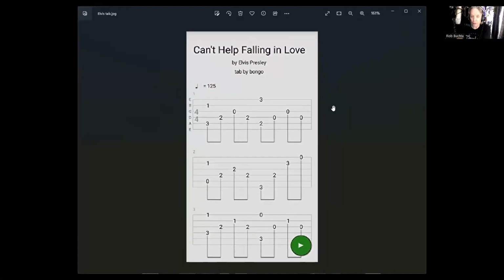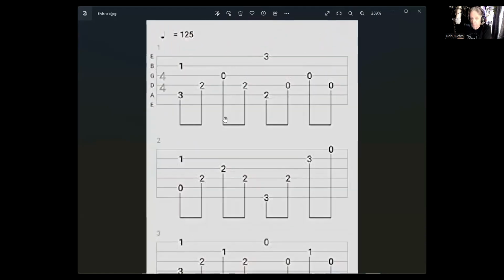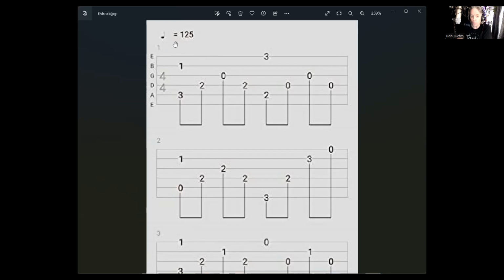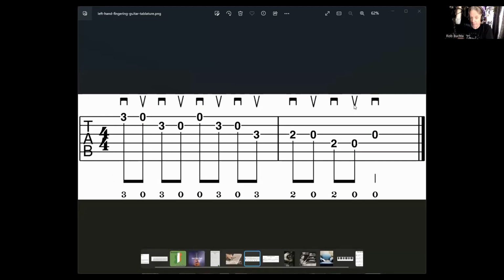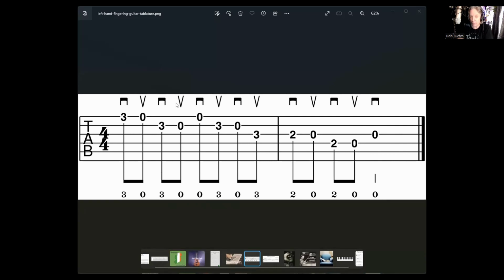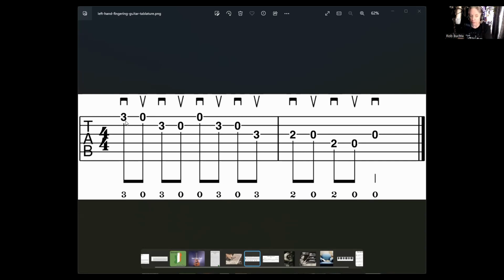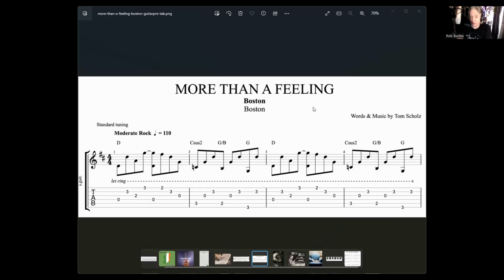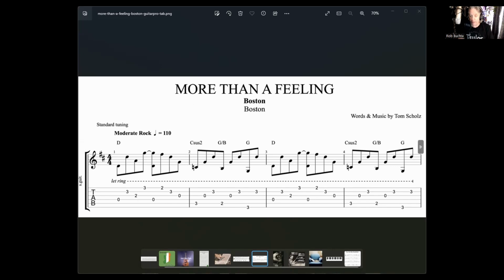Guitar Tablature (Tabs), Useless To Helpful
I go over four examples of guitar tabs from useless to helpful.
It's important to get the most information out of learning songs as you can, and tablatures are no exception if you're using them to figure out songs.
See if the points I raise in this video resonate with you.